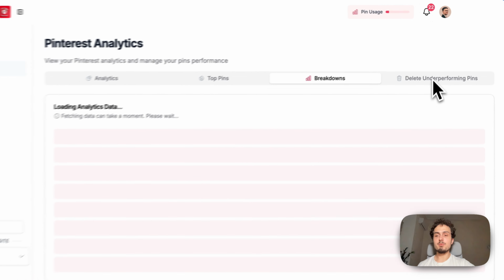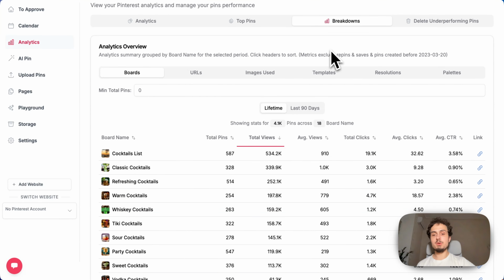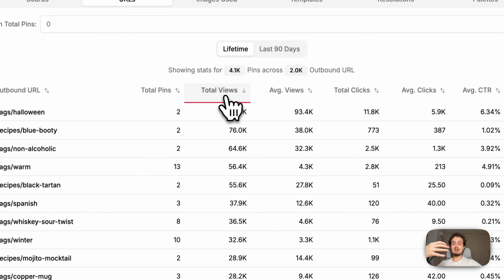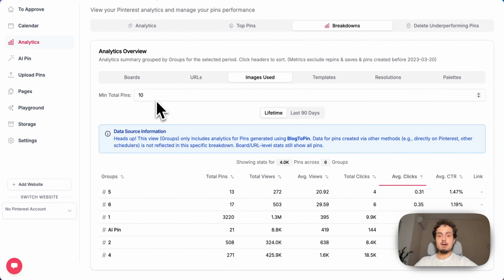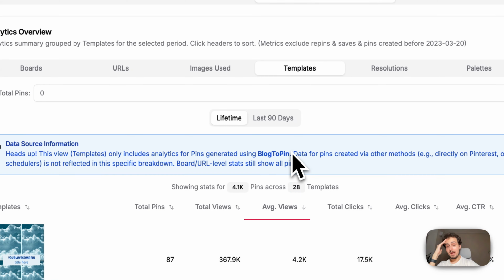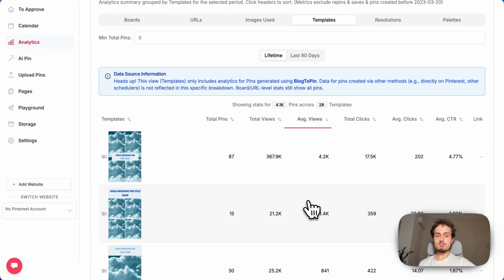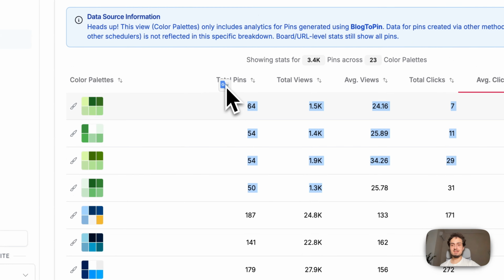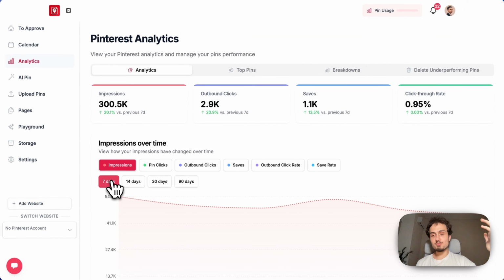BlogToPin Tutorial. Analytics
BlogToPin Tutorial. We'll talk about how to make data-driven changes to your Pinterest strategy